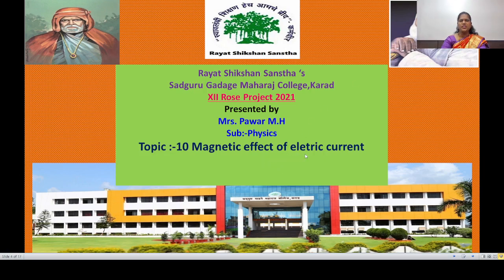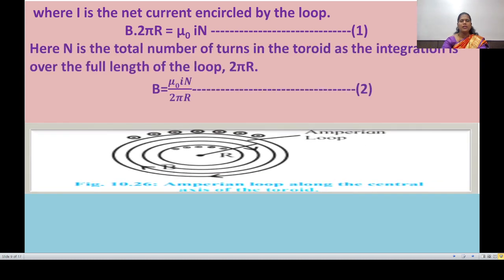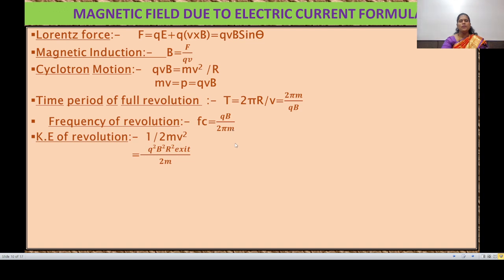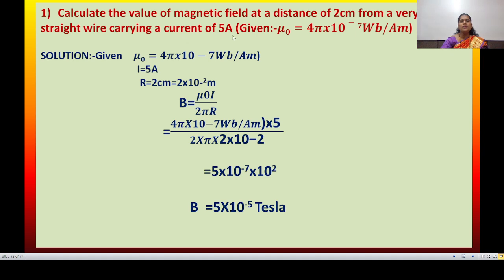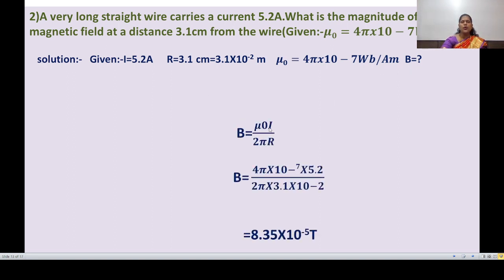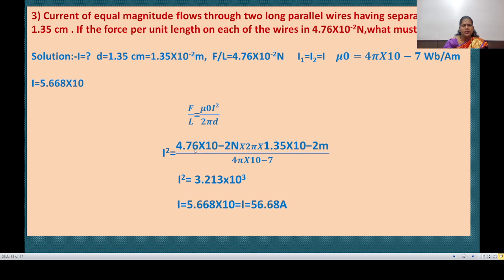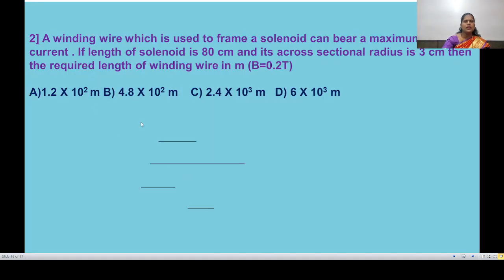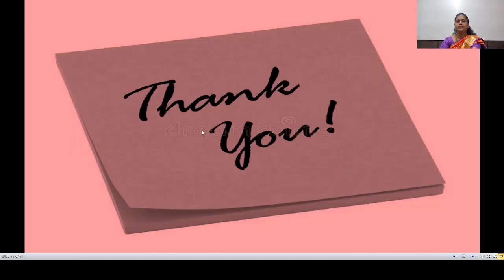XII PHYSICS M F DUE TO ELE CURRENT LECT 6